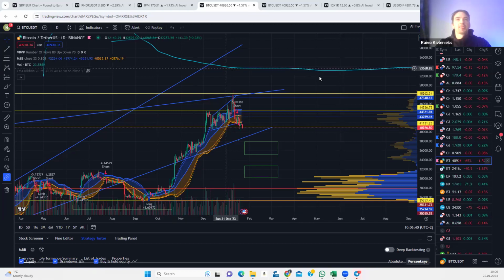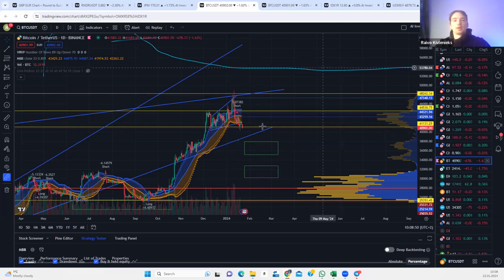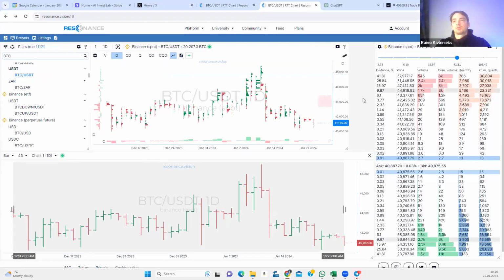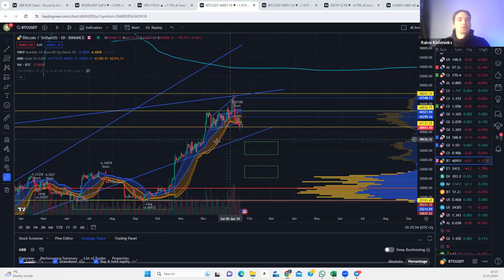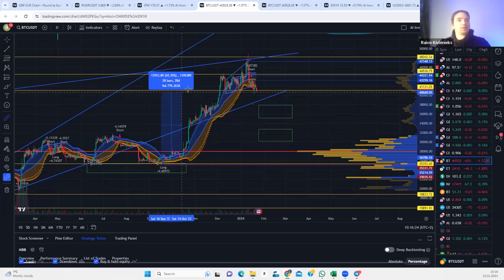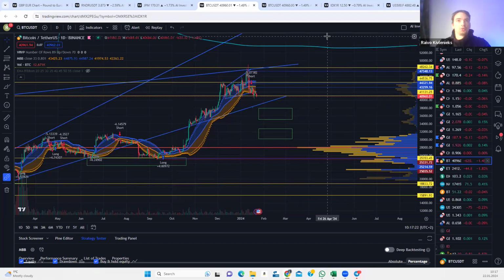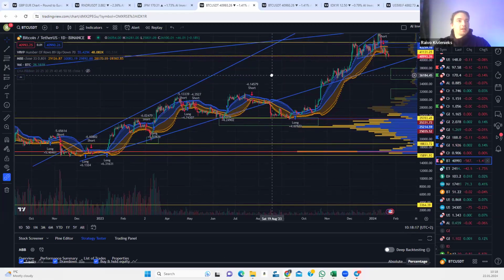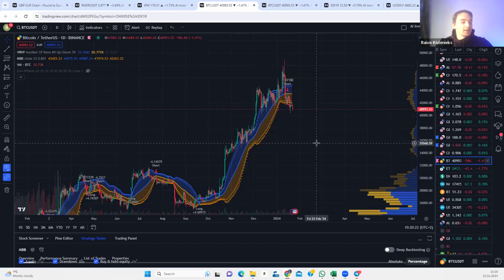Next trade strategy!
Do not miss the real bull run and find the right time to enter!